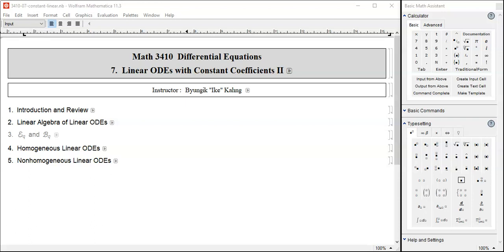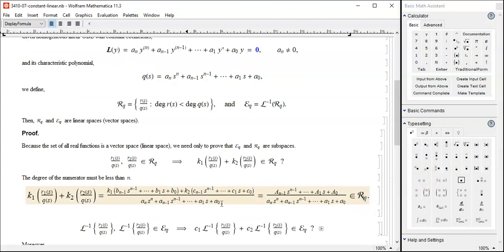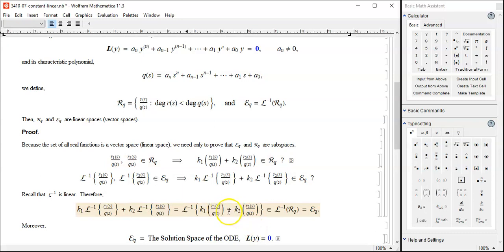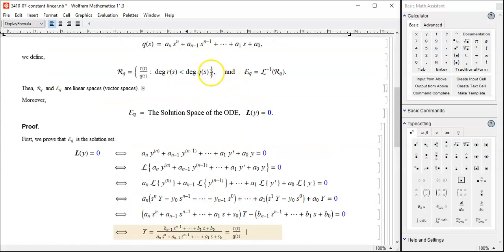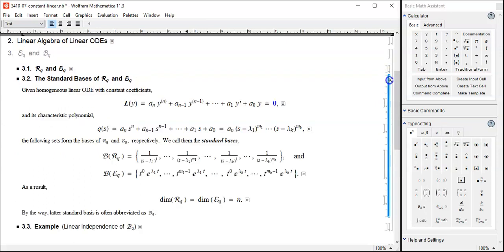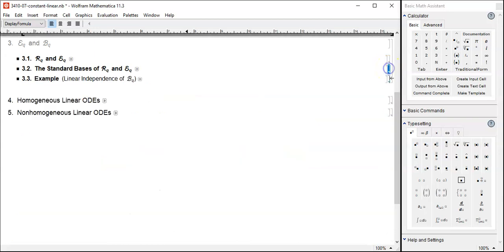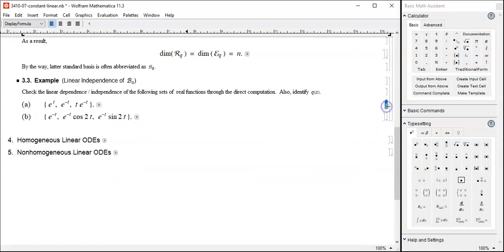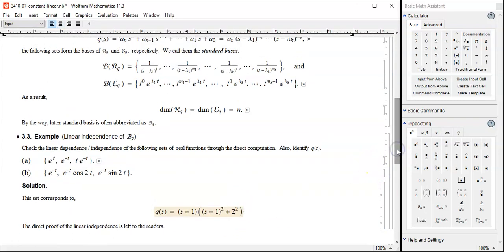3410-07 Linear ODEs with Constant Coefficients 2 (optional)